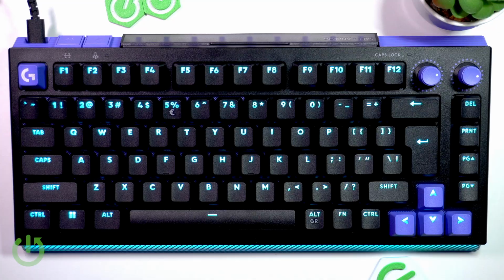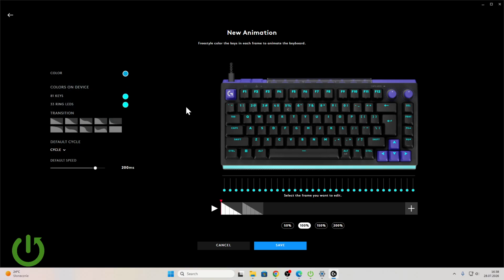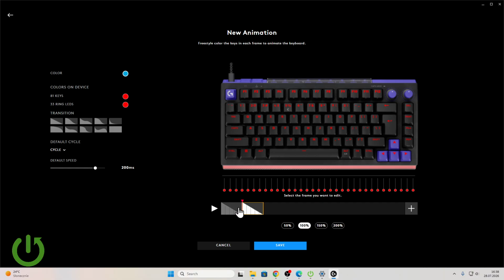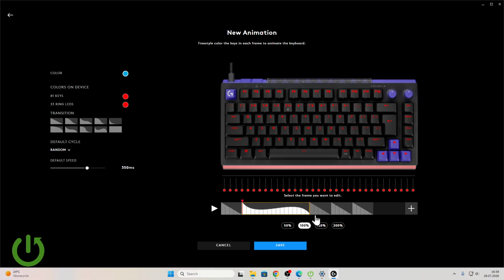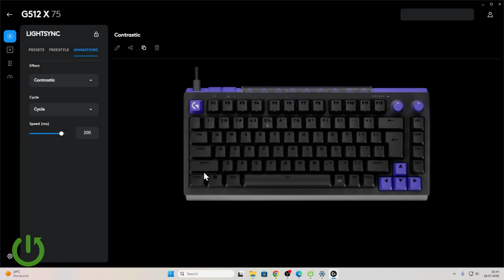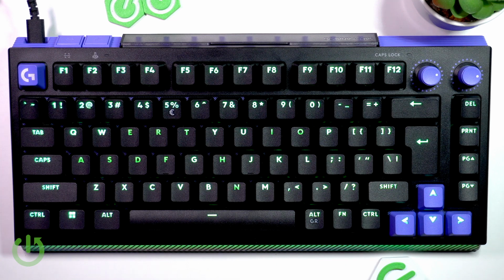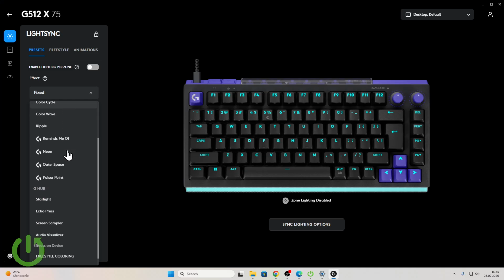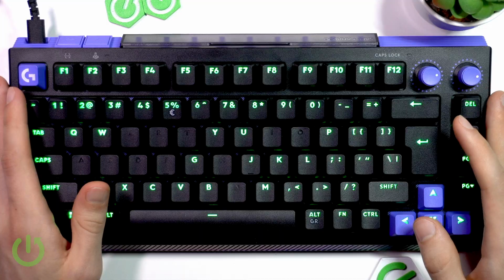How to Create Custom RGB Animations with G HUB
In this video we show how to create and save a custom RGB animation for the Logitech G512 X 75 keyboard using Logitech G HUB Freestyle. You will learn how to open G HUB, select your G512, create a new animation under Light Sync → Animations, pick colors and paint keys, add and duplicate transitions, choose transition effects, set cycles and speed, colorize the bottom status bar, save and rename the preset, and finally upload the custom effect to the keyboard's onboard memory so it stays active on any PC. This step-by-step walkthrough is fast, clear, and easy to follow for both beginners and advanced users who want custom lighting on their Logitech G512 X 75.

How to create custom RGB animations on the Logitech G512 X 75 with G HUB Freestyle?
How to save and upload a custom animation to Logitech G512 onboard memory?
How to enable Onboard Mode and import a G-Hub profile on Logitech G512 X 75?

0:00 Welcome & what you'll learn
0:06 Connect keyboard and open G HUB / select G512
0:24 Light Sync → Animations (where to start)
0:38 Create New Animation (add effect)
0:44 Choose color and paint keys
1:03 Add, duplicate and manage transitions
1:29 Change transition effects and adjust length
1:47 Set cycle type (default / reverse / bounce / random) and speed
2:27 Quick example: channel letters and color layout
2:57 Colorize bottom status bar
3:16 Save and rename your preset
3:51 Upload to onboard memory: Device settings → Device lighting → Effects on device
4:16 Replace effect / select signature and download
4:32 Apply preset in Light Sync → Presets
4:52 Enable Onboard Mode, choose memory slot, import G-Hub profile
5:13 Result: animation active from onboard memory on any PC
5:32 Outro / subscribe